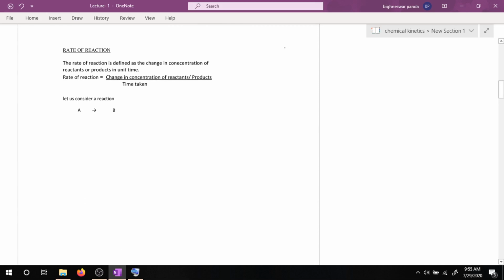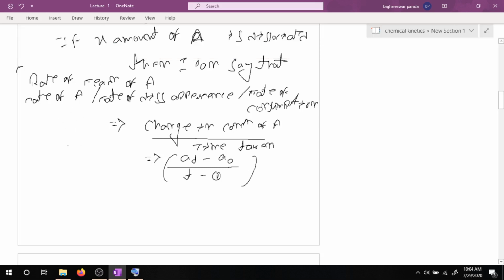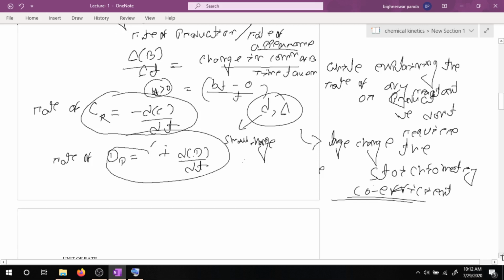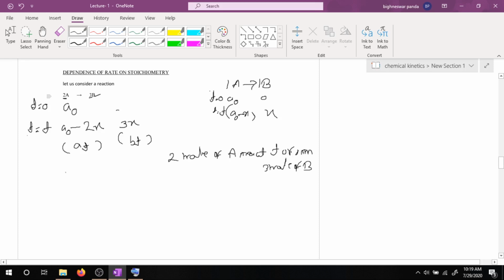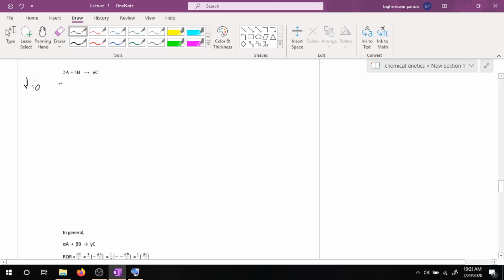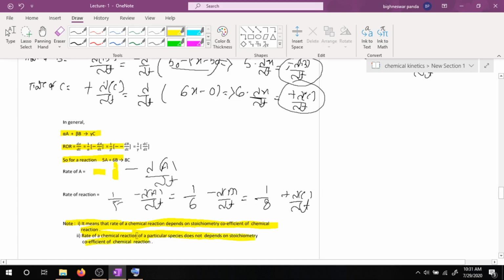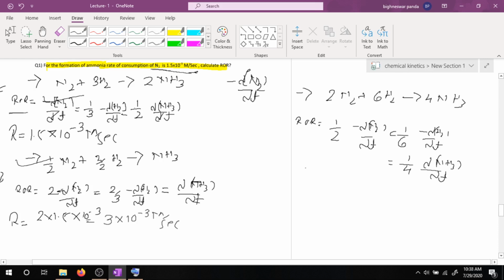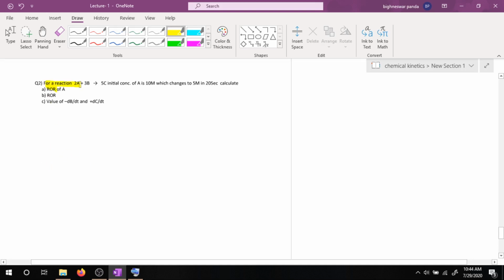Chemical kinetics (lec-1)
sci-chem . e-learning for degree students Chemistry (H)